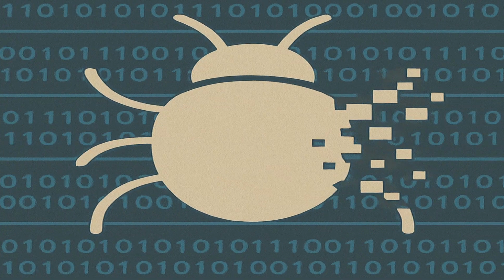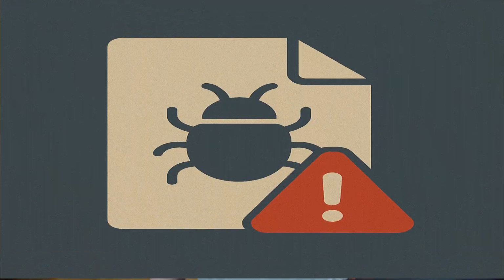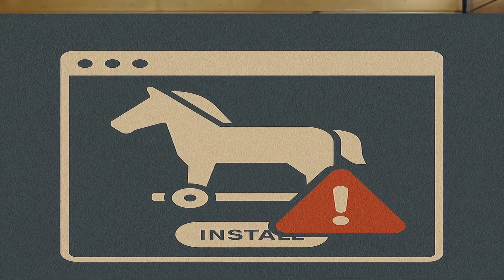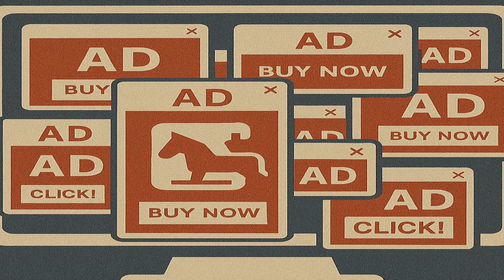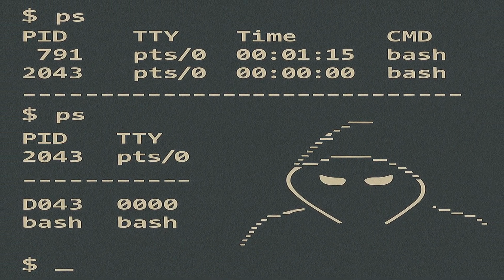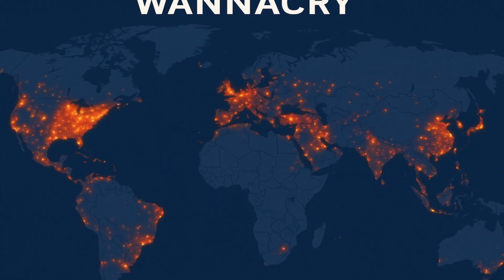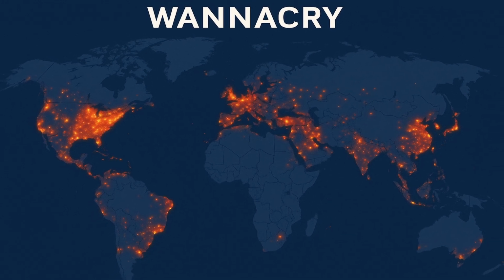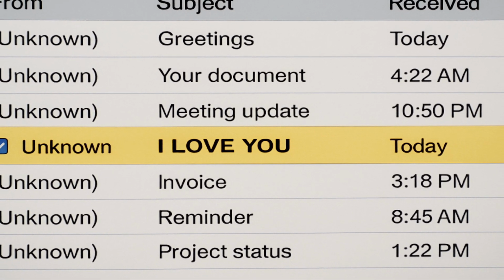Understanding Malware: Viruses, Worms, Ransomware, and More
**What Is Malware? Types, Real Examples & How It Works**

You’ve heard the word “malware” — but do you really know what it is or how it operates? In this video, we break it all down: what malware is, how it spreads, the most common types (like viruses, worms, ransomware, spyware, and more), and real-world examples of the chaos it can cause.

Whether you’re new to cybersecurity or brushing up for an exam, this video will give you a clear, beginner-friendly explanation of malware threats — and why they matter.

- What malware is and what it’s designed to do
- The differences between viruses, worms, trojans, ransomware, spyware, and more
- Real-life examples: WannaCry, ILOVEYOU, and the SolarWinds supply chain attack
- How malware spreads and what makes each type dangerous
- Why understanding malware is critical to staying safe online

🔒 Cybersecurity starts with awareness. This is your first line of defense.

📚 **Timestamps:**
00:00 - Intro
00:13 - What Is Malware?
00:51 - Common Types of Malware
02:35 - Real-World Examples
04:05 - Summary & Final Thoughts